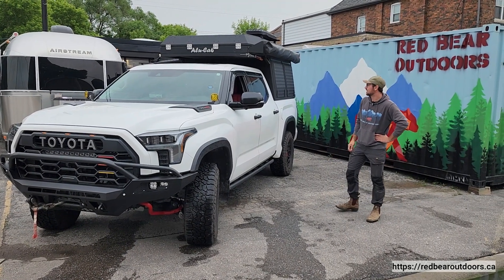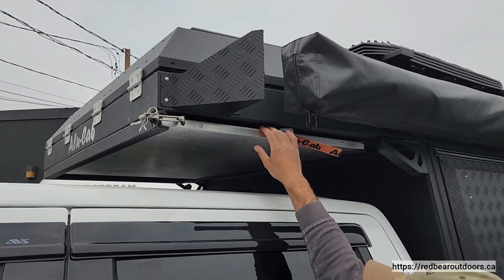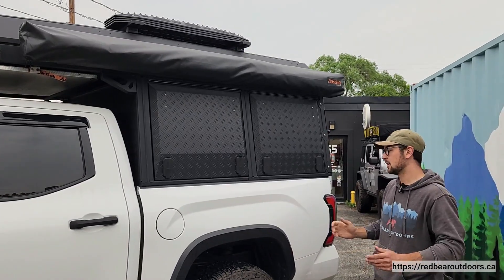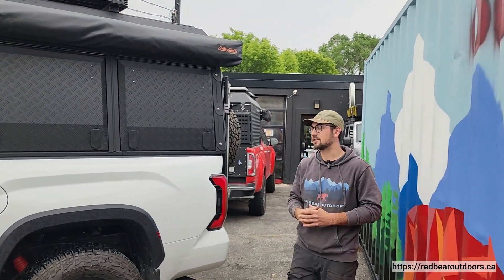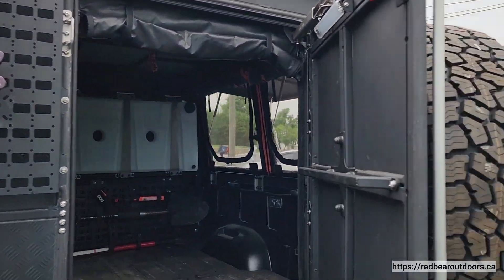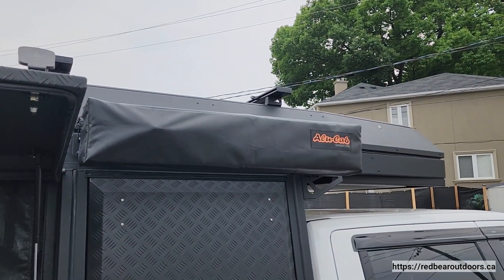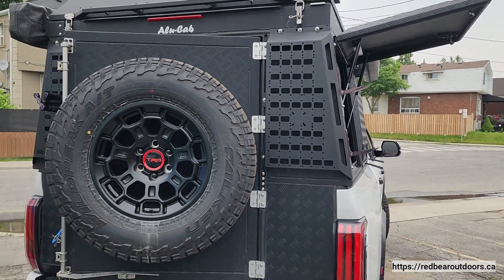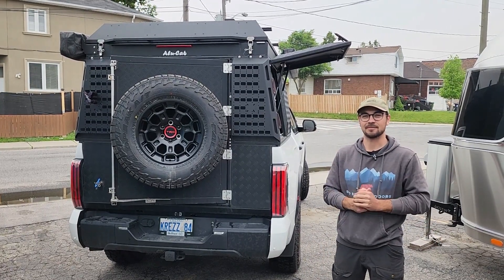RBO Build: Alu-Cabin on Tundra TRD Pro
Another cool setup from Red Bear Outdoors:
CBI Offroad Baja Bumper
Warn Zeon Winch
Baja Designs Lights
Alu-Cab - Alu-Cabin Short Bed
Alu-Cab - 270 Shadow Awning
Alu-Cab - Shower Cube
Alu-Cab - Spare Wheel Mount
Alu-Cab - Load Bars
Alu-Cab - Molle Panels
Alu-Cab - Water Tank
GP Alu-Cab Folding Steps
Maxtrax
Mounted onto a 2023 Toyota Tundra TRD Pro

Give us a shout for your next overland build!